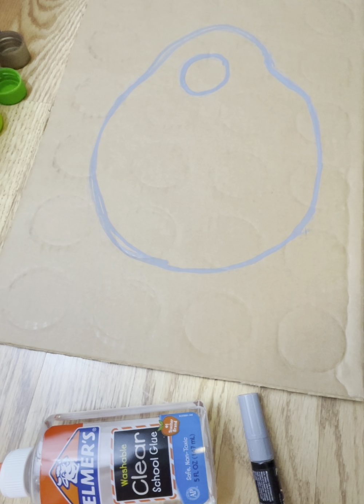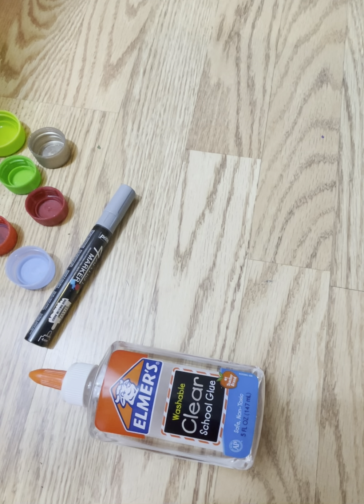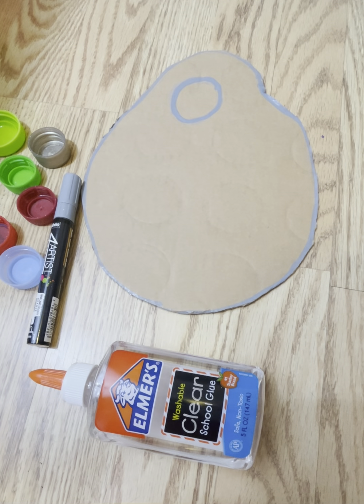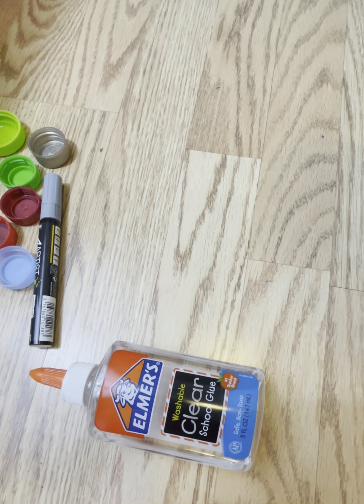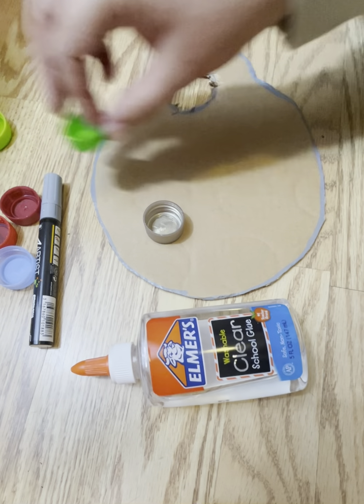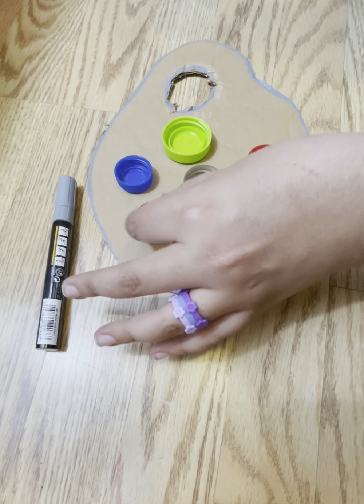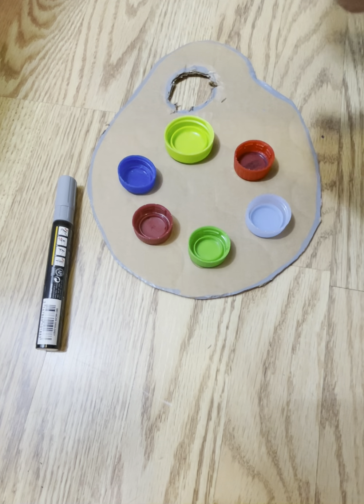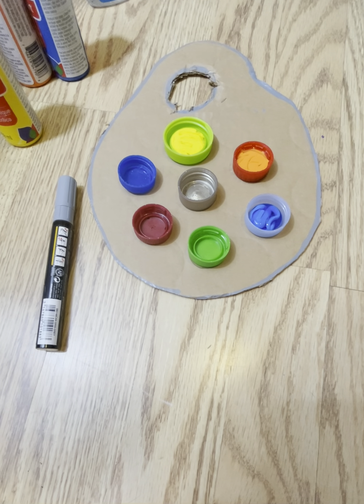Painters Palette (summer reading 2021 Talcott free library)